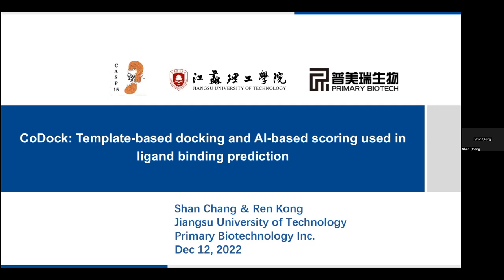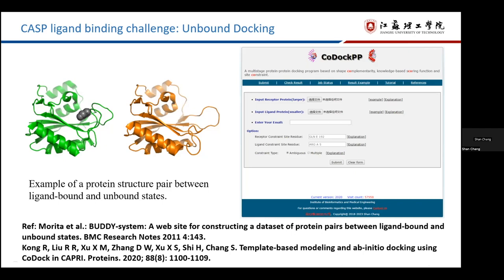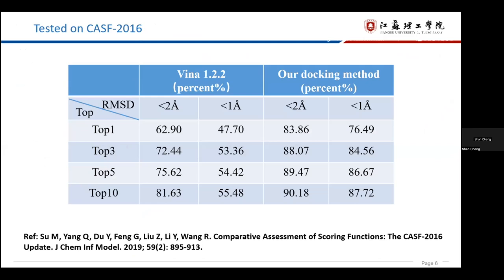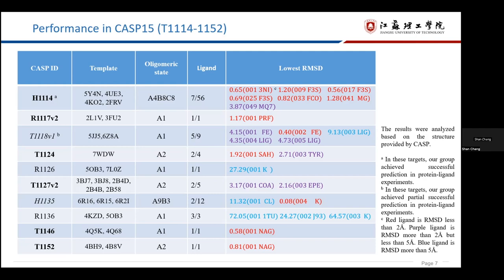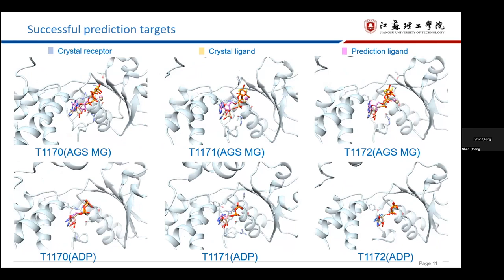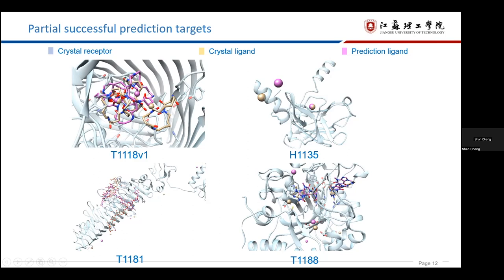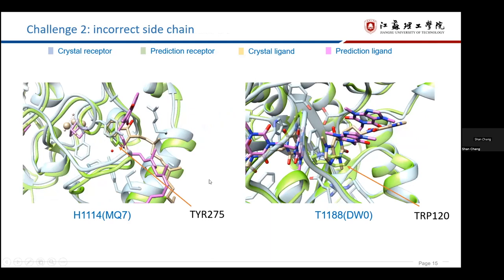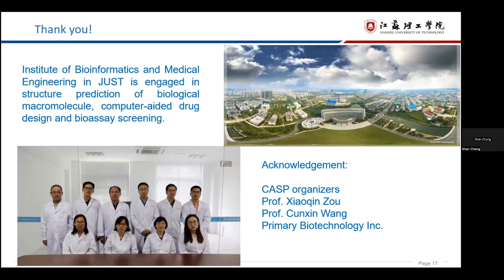CASP15 Shan Chang